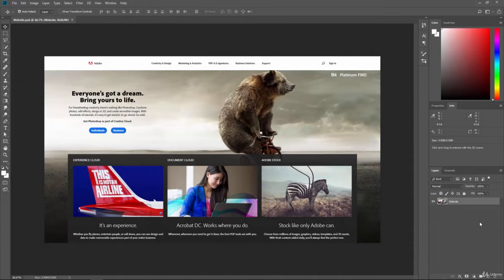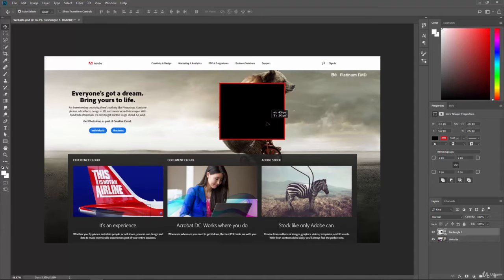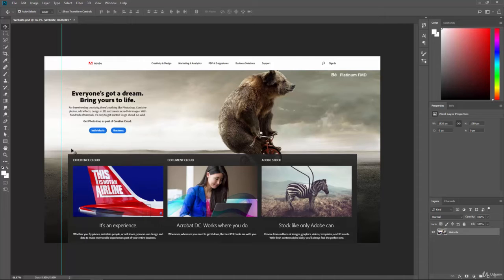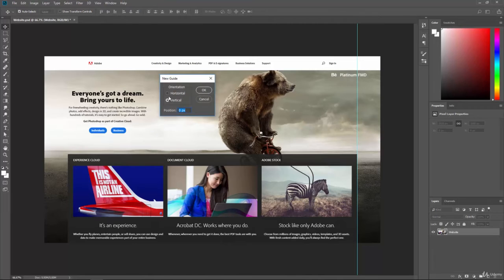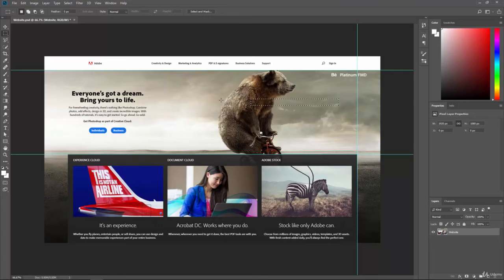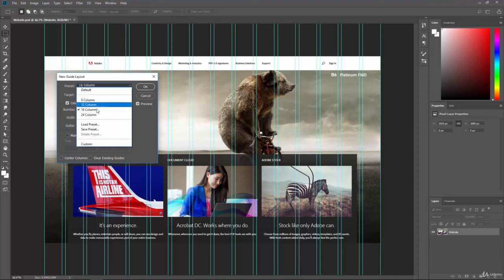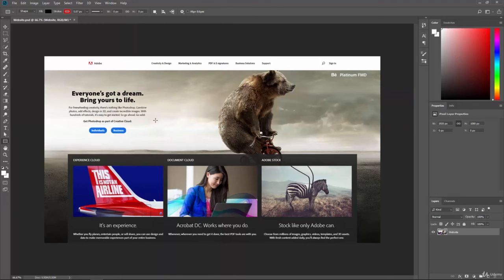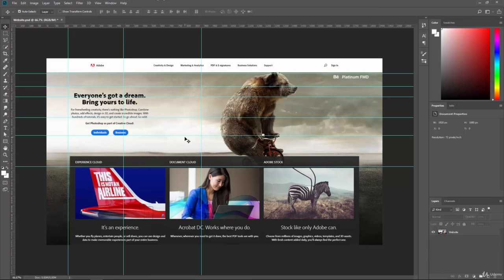Photoshop Guides and How They Work Adobe Photoshop CC Tutorial (Part-127)